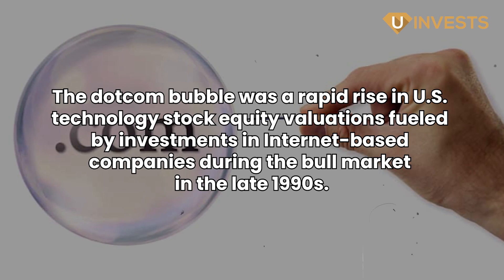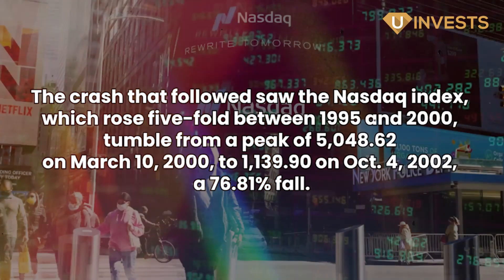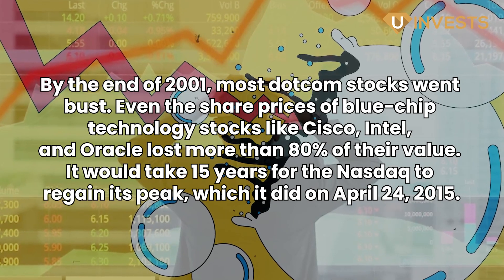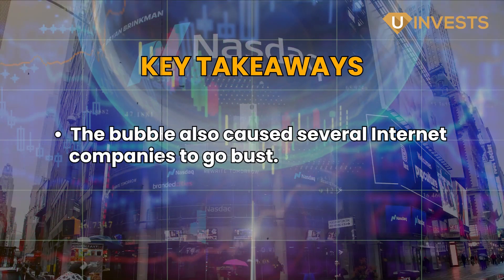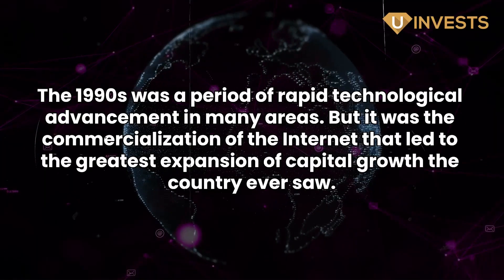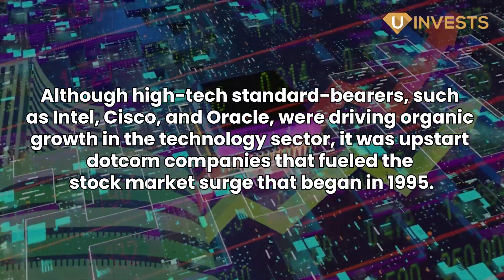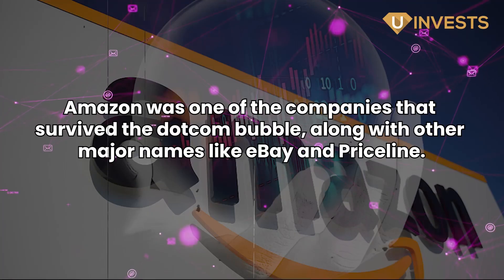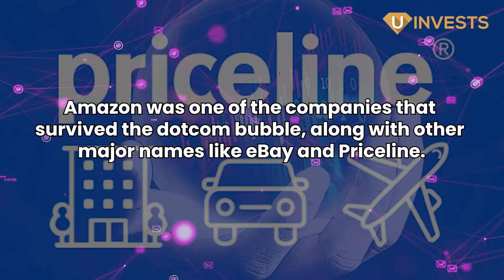The Dotcom Bubble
The dot-com bubble, also known as the internet bubble, was a speculative bubble in the late 1990s and early 2000s where investors poured huge amounts of money into internet-based companies, often without regard for their actual profitability or viability. The bubble burst in 2000, causing a significant decline in the stock prices of many internet companies and leading to the closure of some prominent tech firms.